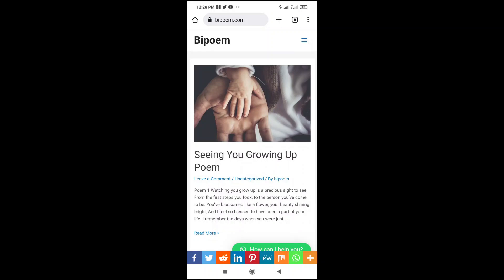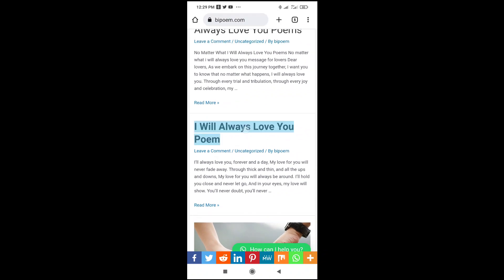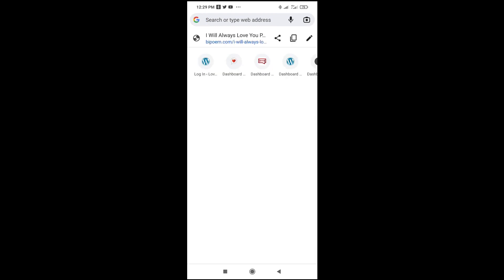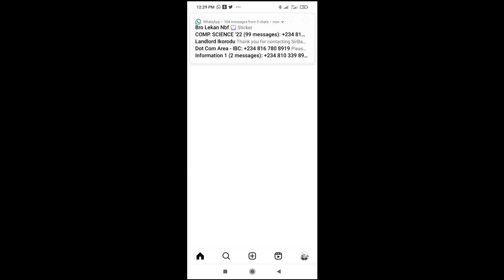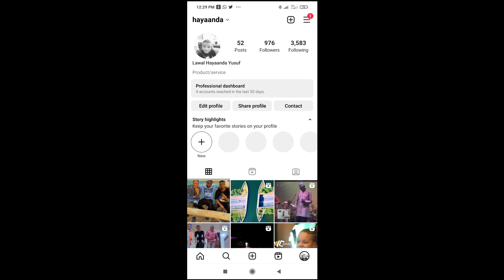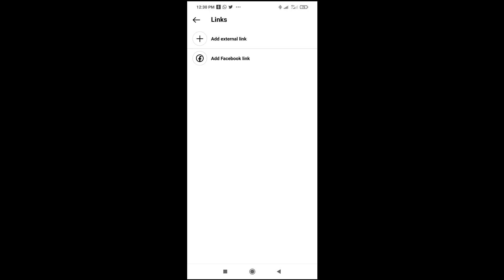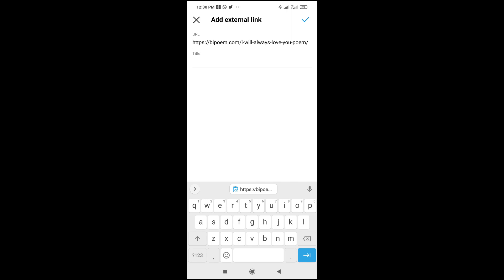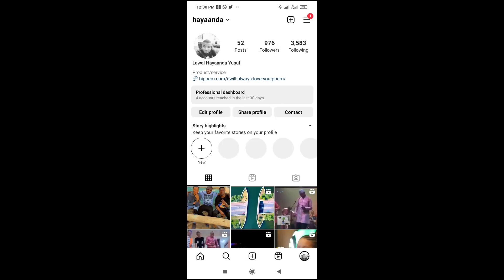How To Share WordPress Post On Instagram